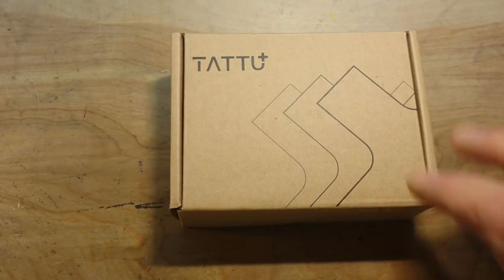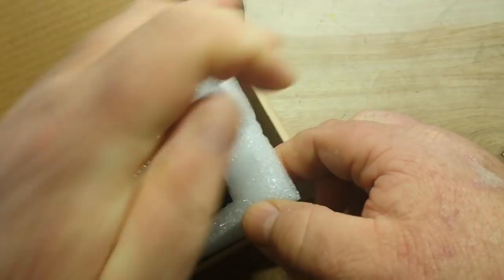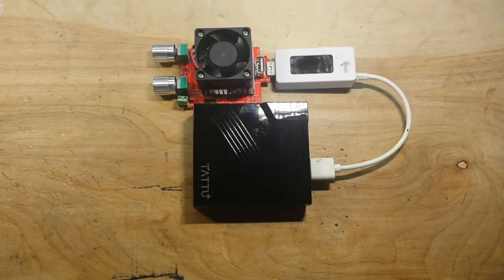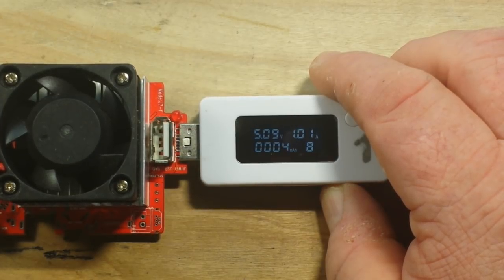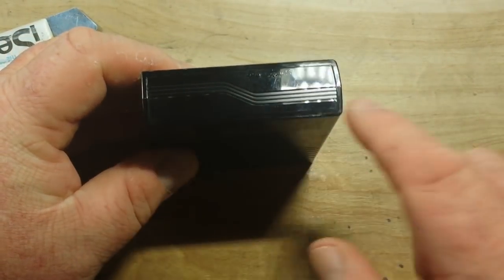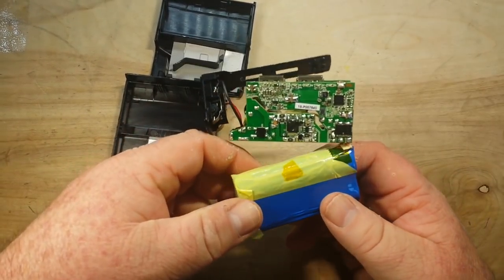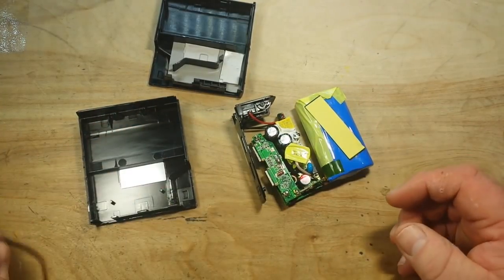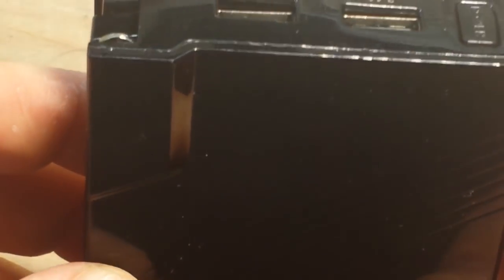Tattu 2 in 1 Charger Review and Teardown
Thank you to GensAce/Tattu for sending this charger free of charge for our consideration.

FAQ:
Experience: United States Navy STS, Bayer Intnl Process Engineer
Health: BAD (Congestive Heart Failure)